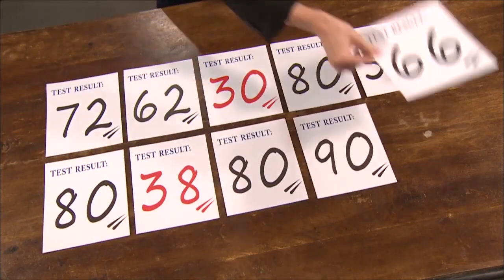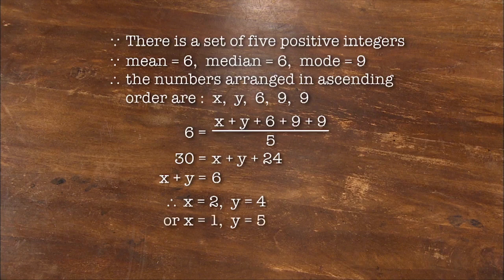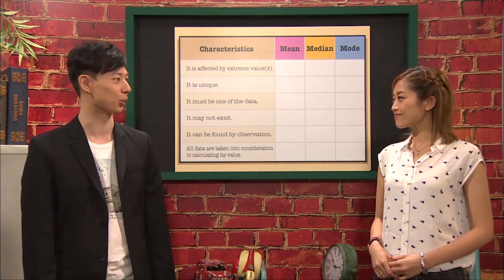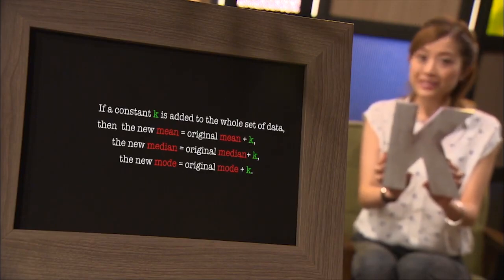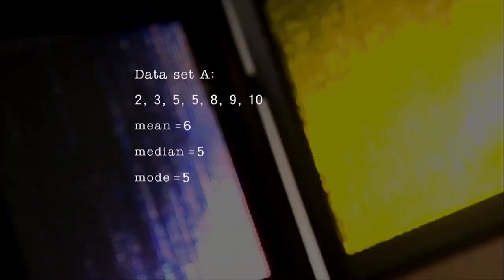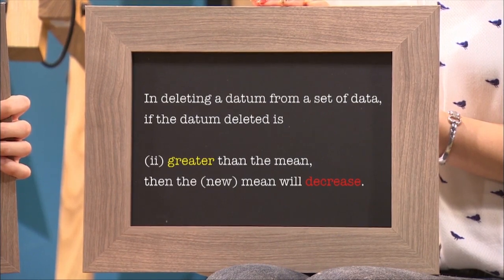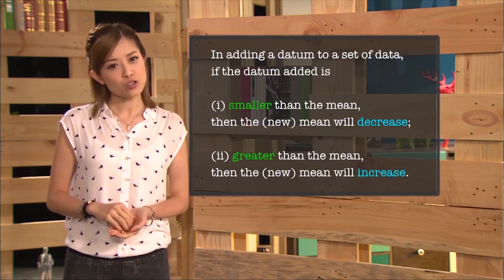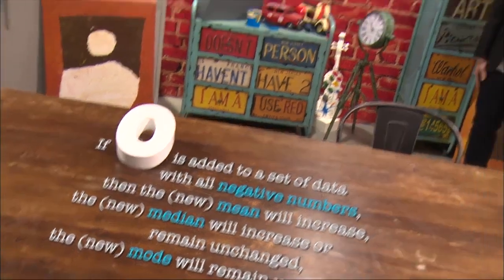Math Secondary ｜ S3 More about Measures of Central Tendency